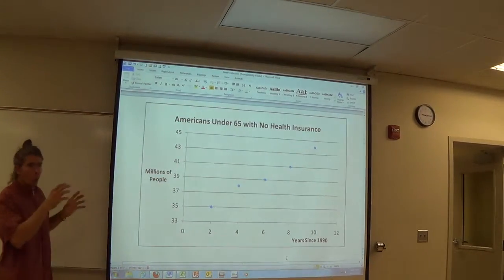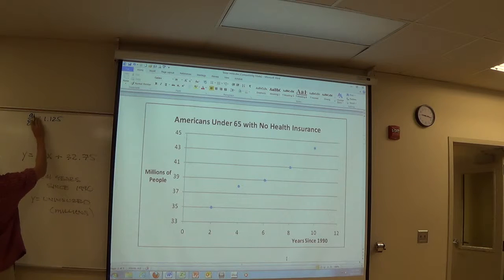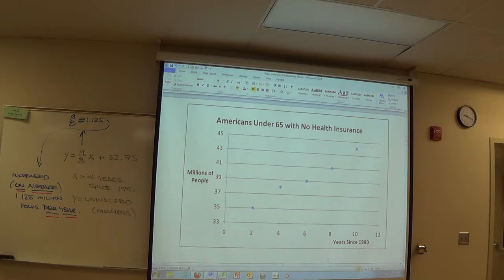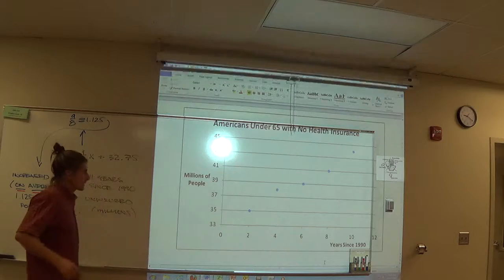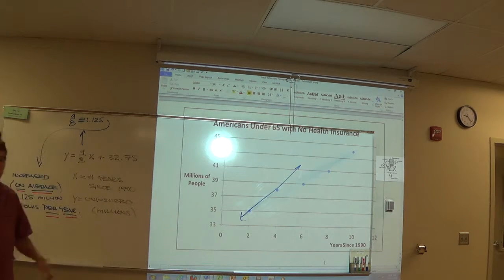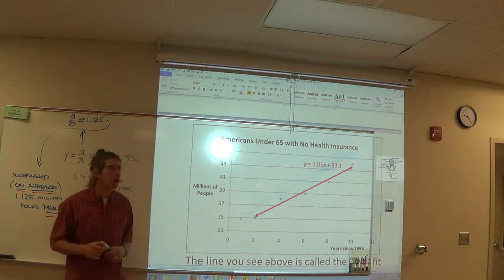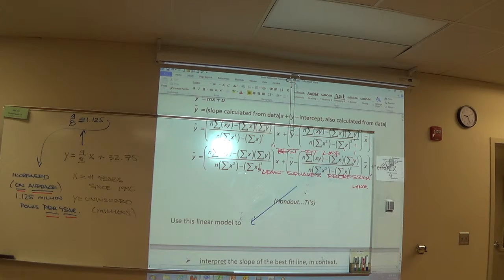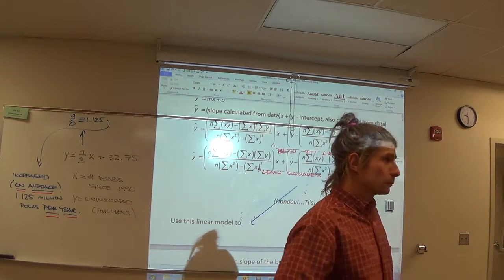10.23.13 (Continuation of Linear Modeling...using the TI)